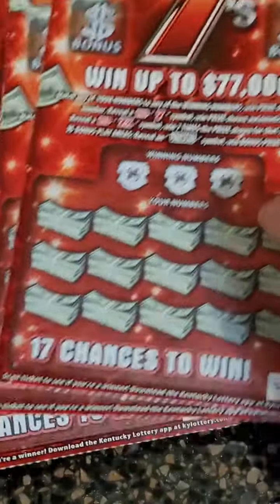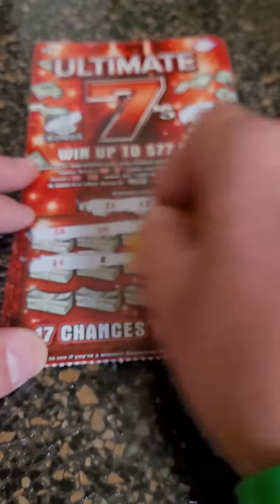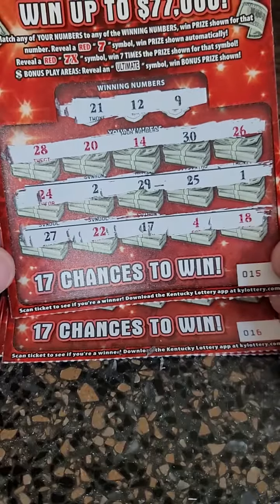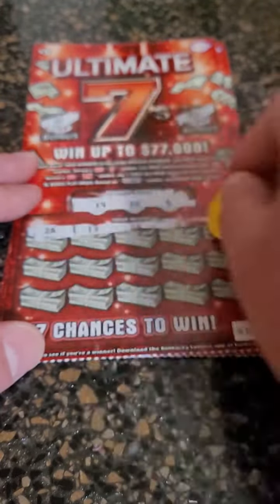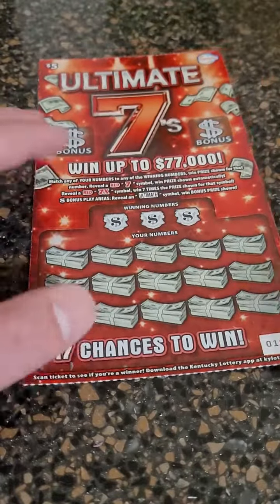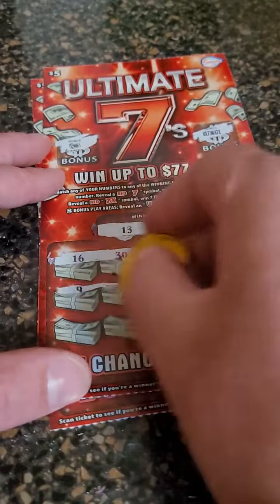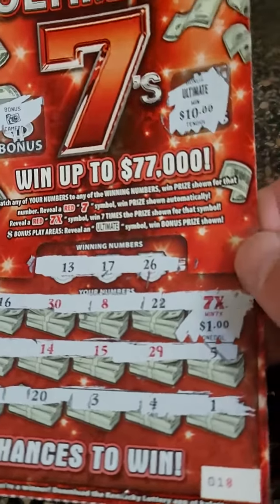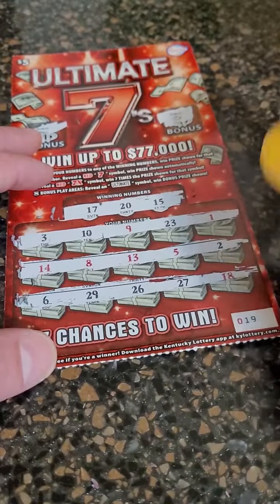Ultimate BONUS Winning Lottery Ticket!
Fan Mail 👇👇

Justin Couch
Ludlow, KY
41016